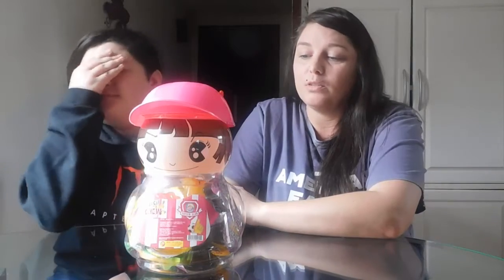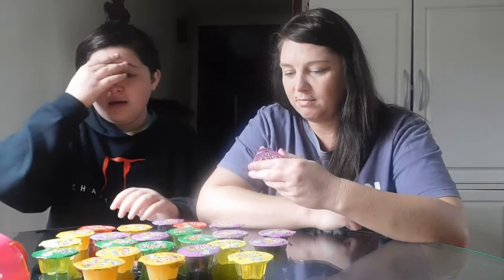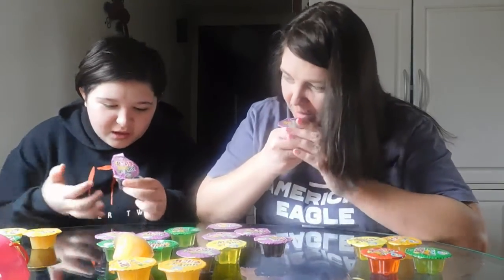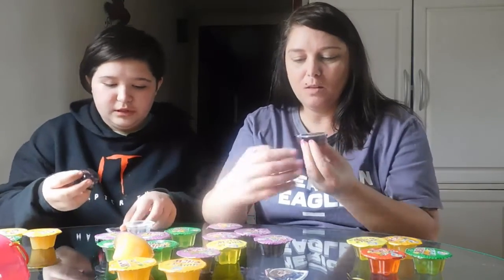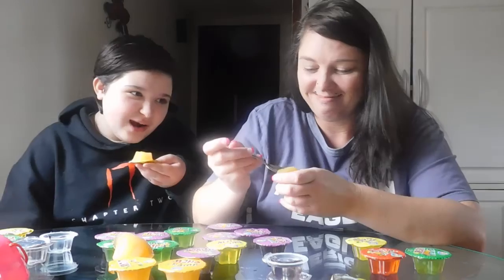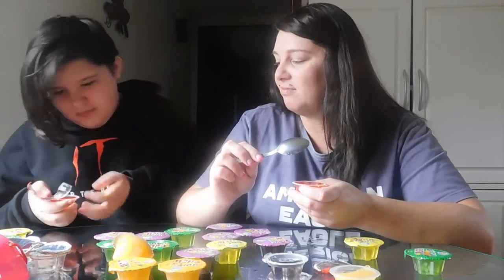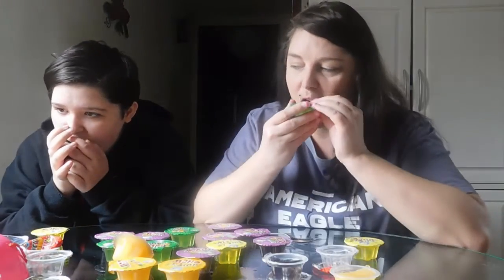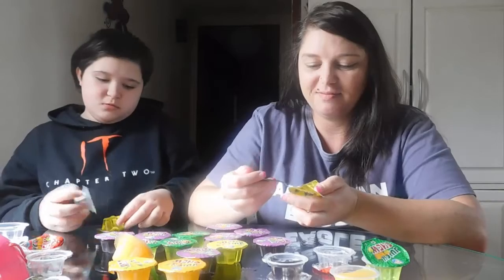Jello cups (TIK TOK)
We tried and tried to find the TIK TOK jelly fruits for the hit or miss and this is the closest thing we could find. Tik Tok jelly fruits is the same thing, these are just in small cups.